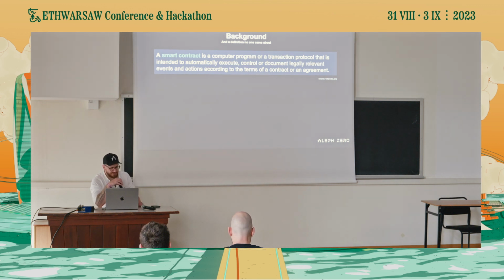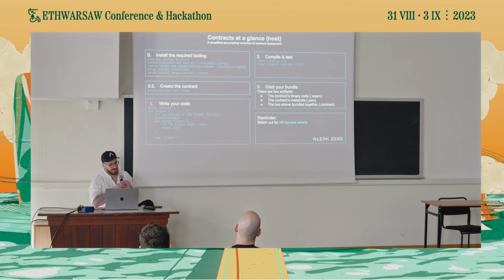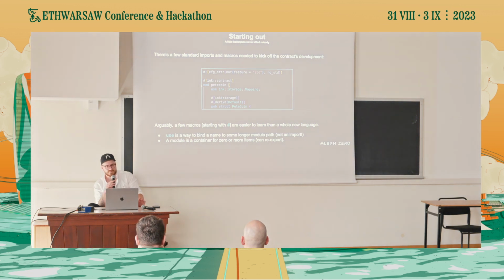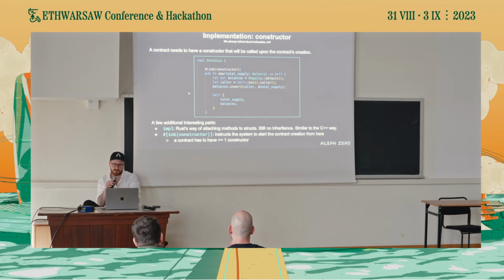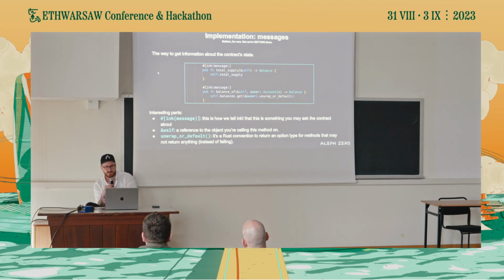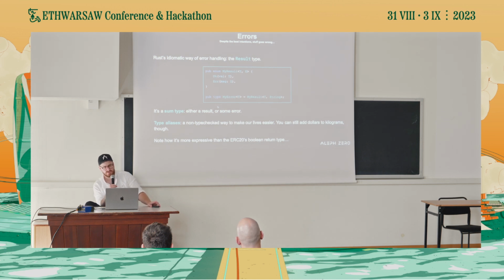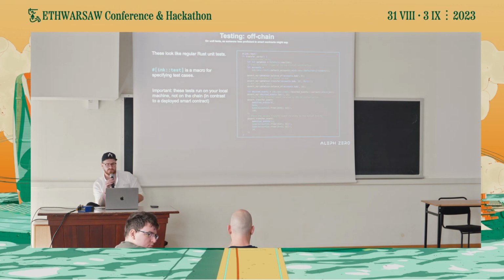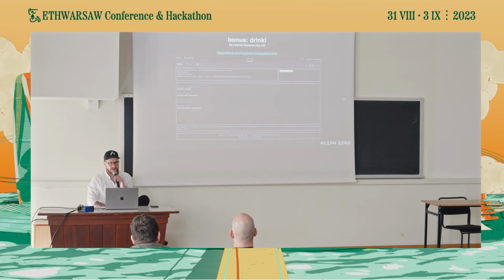ETHWarsaw 2023: Aleph Zero - Workshop - Safe and robust smart contracts in Ink!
Workshop - A workshop by Piotr Moczurad. Safe and robust smart contracts in Ink! A programmer's guide to the crypto industry.